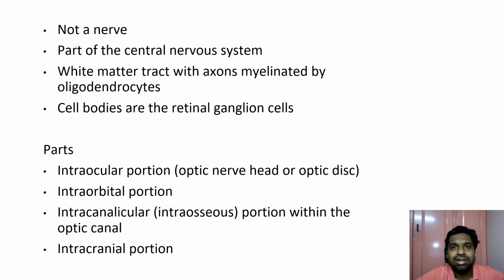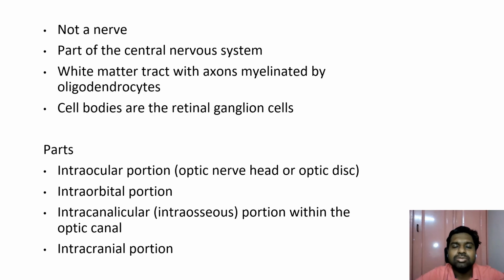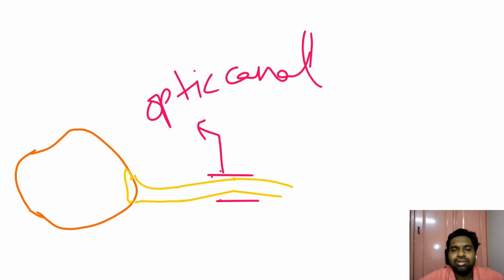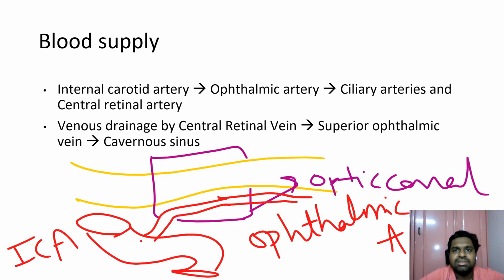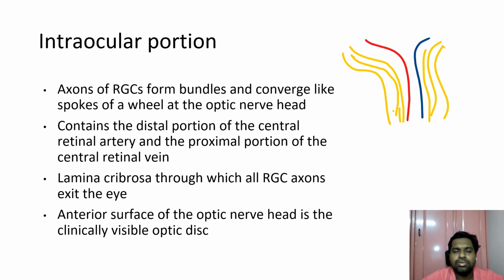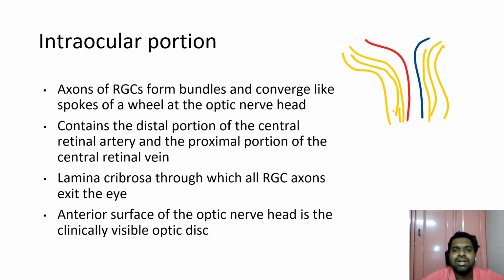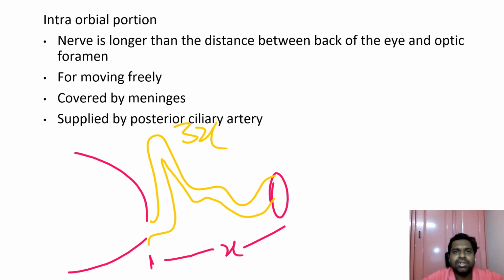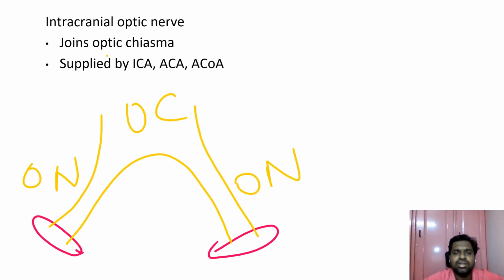Exam notes on Optic nerve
Optic nerve is not a nerve, Did you know?